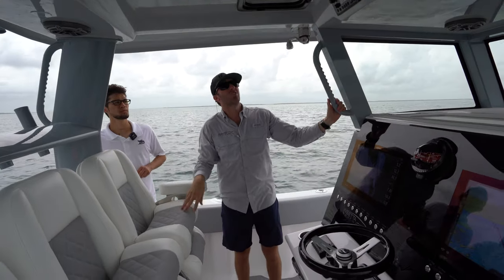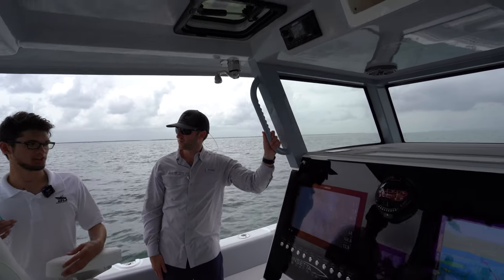Insetta 35 IFC Walk through and EPIC drone footage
We got the chance to hop on the new Insetta 35 and couldn't pass up sharing a video with you all. This is actually the 2nd Insetta that we've been on and it has lots of customizable options!